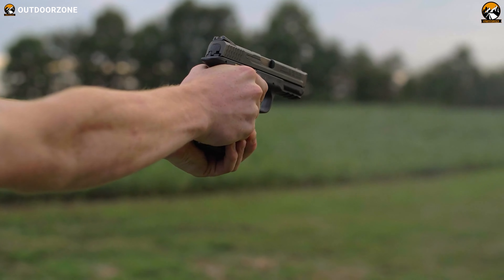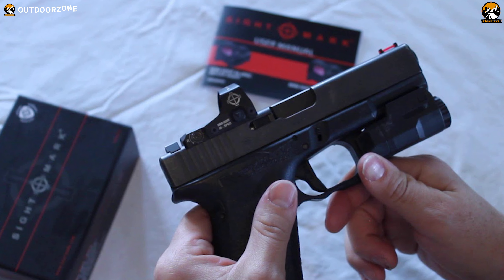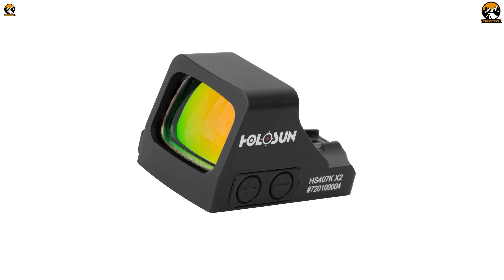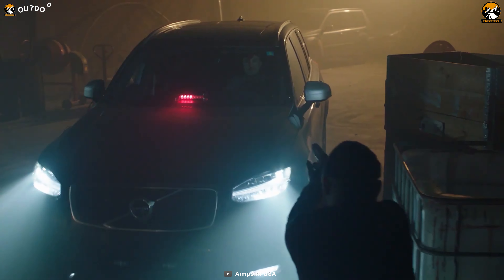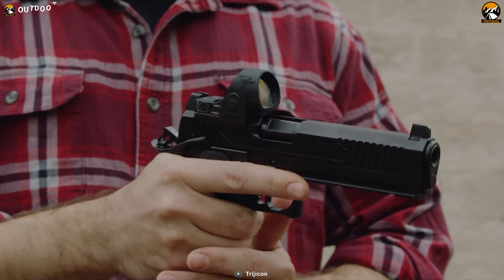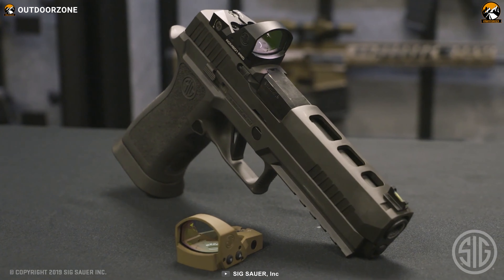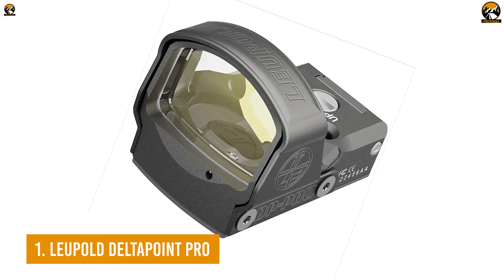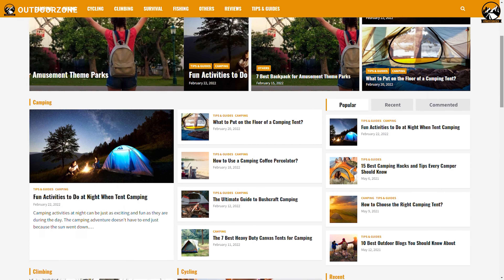7 Best Red Dot Sight on Pistols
Red dot sight on pistols is one way to fulfill your much-needed tactical necessity. A red dot sight on pistols helps you take a clear sight of your target at close to mid-range and helps you improve your tracking skills. Thus, a red dot reflex sight becomes an essential upgrade for your handgun, no matter your purpose is tactical usage or hunting. That’s why, today in this video, we’ll discuss the 7 Best Red Dot Sight on Pistols.

0:00 - Introduction

00:54 - 7. Sightmark Mini Shot A-Spec M1 - Red

02:11 - 6. Holosun HS407K-X2

03:22 - 5. Aimpoint Acro P-2

04:26 - 4. Trijicon SRO

05:34 - 3. Swampfox Liberty

06:38 - 2. Sig Sauer Romeo 1 Pro

08:01 - 1. Leupold DeltaPoint Pro